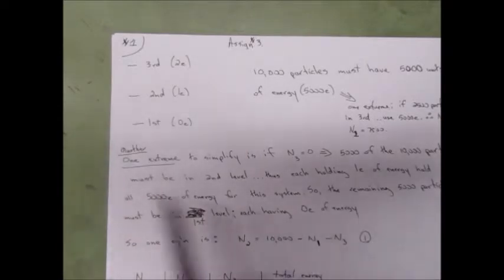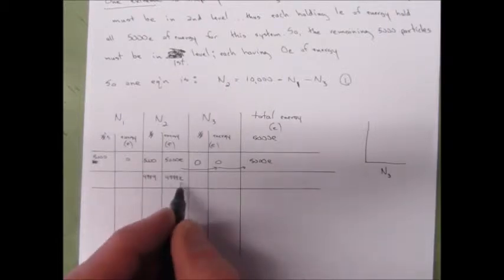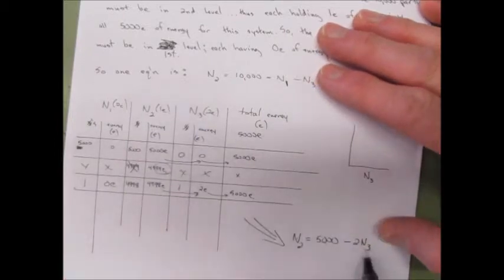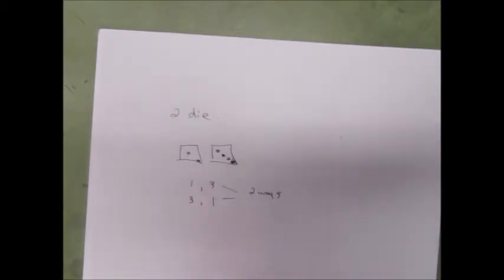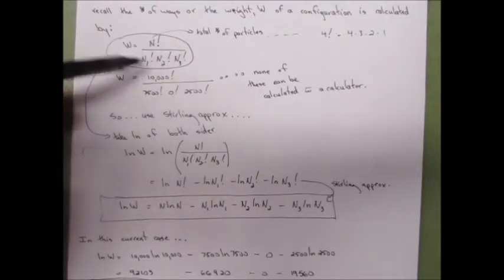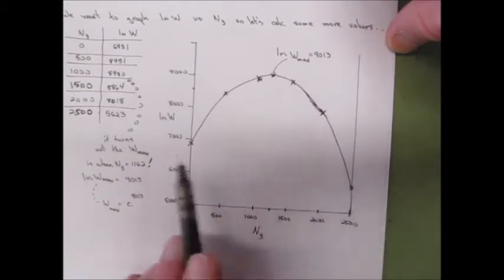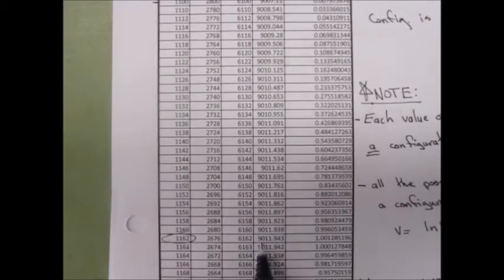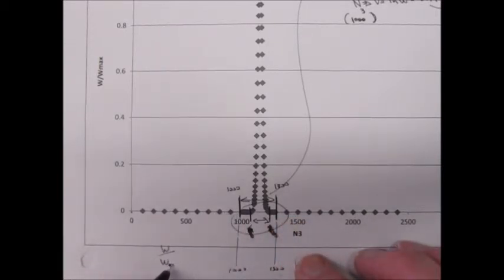CHM 429 assign 3 question 1